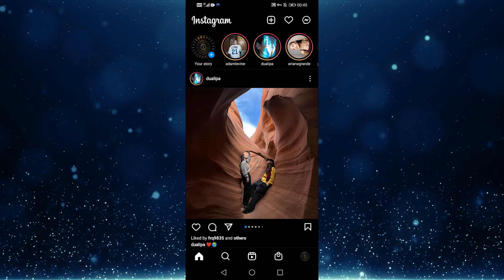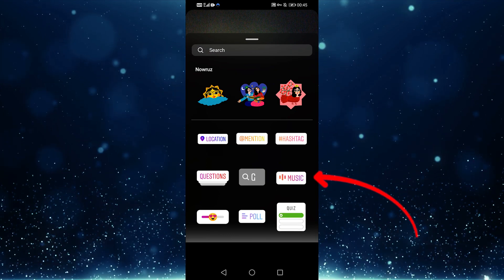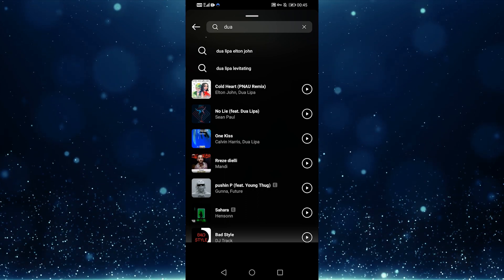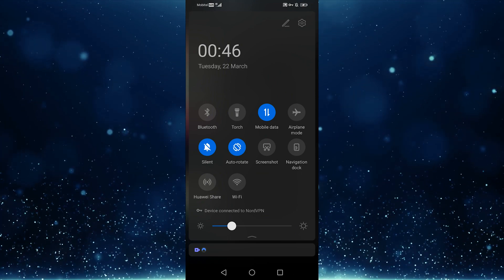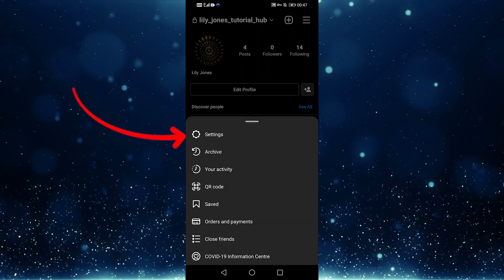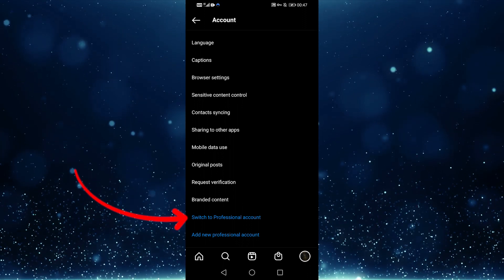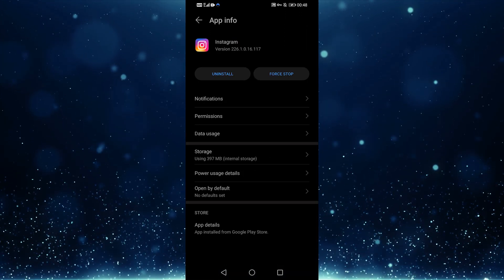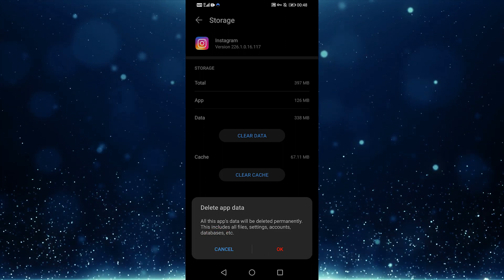How To Fix Instagram Story Music Feature Not Available Or Showing | Simple And Easy (2022)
In this video, I will show you how to fix Instagram story music not working.

This is the easiest and fastest way I found to get your music back on your stories.